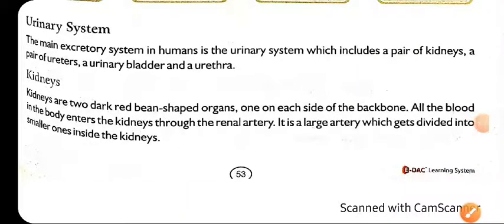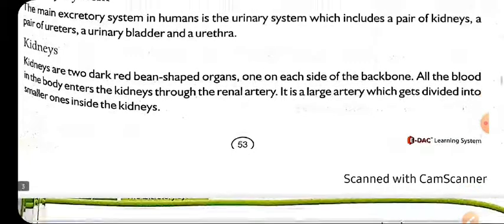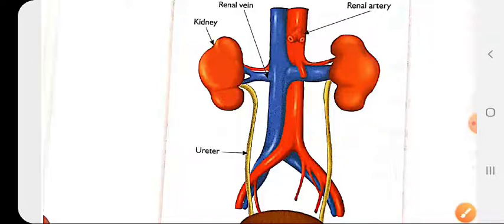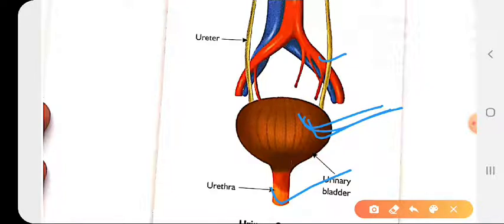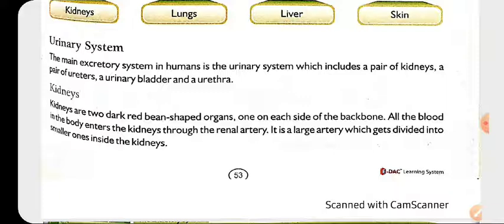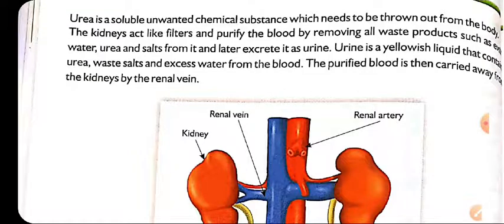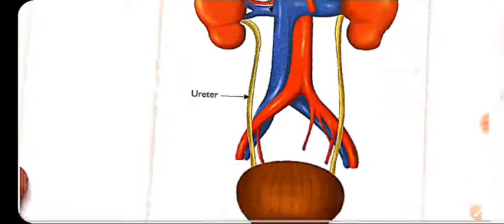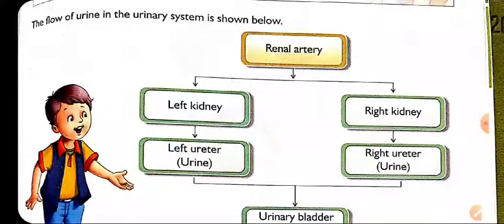Class 5 Ch 4 part 2 ( Urinary System .